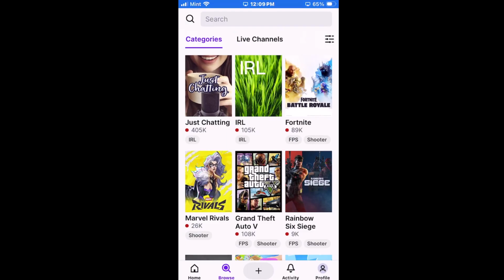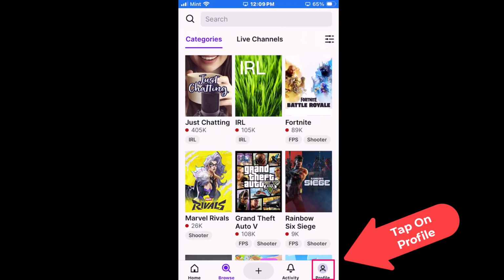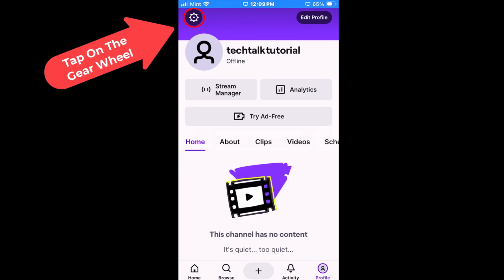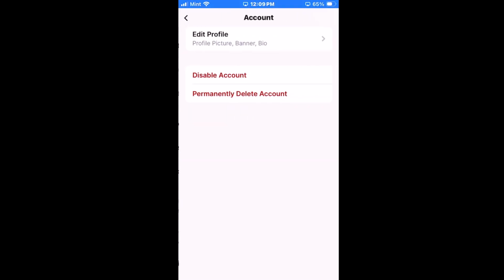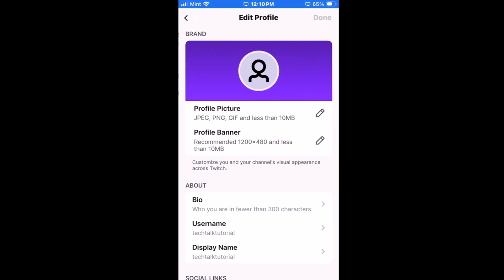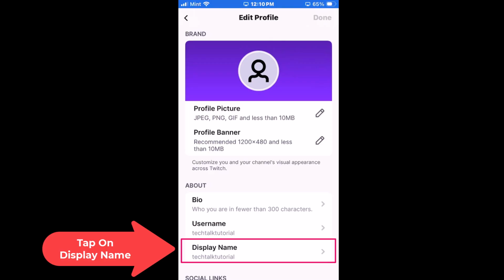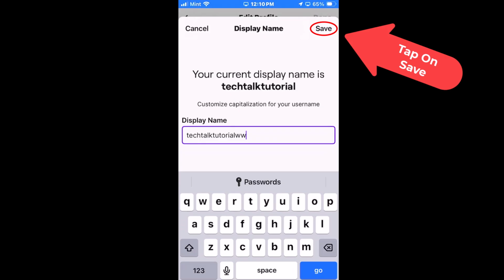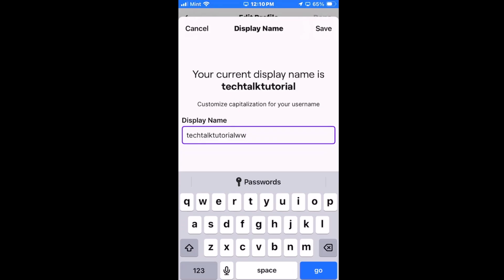How to Change your Display Name on Twitch using an iPhone | iOS Tutorial 👍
Want to update your display name on Twitch using your iPhone? In this quick and easy tutorial, I’ll show you how to change your display name so it appears exactly how you want across the platform.

Your display name controls how your name is shown on your profile, chats, and streams—perfect for branding or making simple changes like capitalization.

**How to Change Your Display Name on Twitch (iPhone):**

1. Open the Twitch app on your iPhone.
2. Tap your **profile icon** in the lower-right corner.
3. Tap on the **Gear Wheel** in the upper-left corner.
4. Select **Account**.
5. Tap **Edit Profile**.
6. Locate the **Display Name** field.
7. Enter your new display name.
8. Tap **Save** in the upper-right corner to apply the changes.

**Important Notes:**

* Your **username** is different and can only be changed every 60 days.
* Display name changes usually affect capitalization and minor variations.

That’s it! Your updated display name will now appear across Twitch.

Chapters
0:00 How To Change Your Display Name On Twitch Using An iPhone
0:16 Tap On The Profile Icon In The Lower Left Corner
0:26 Tap On The Gear Wheel
0:36 Tap On Account
0:46 Tap On Edit Profile
1:00 Change Your Display Name
1:10 Tap On Save